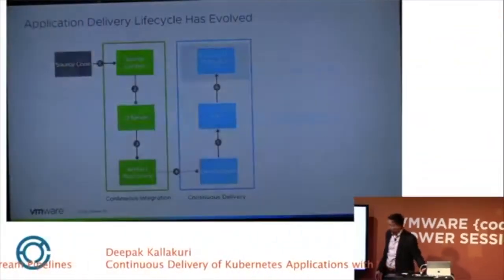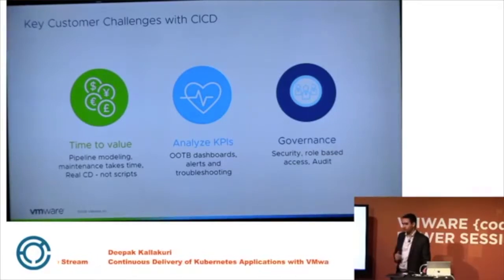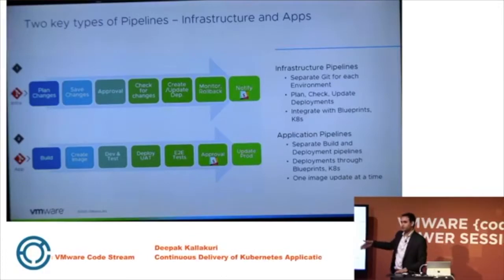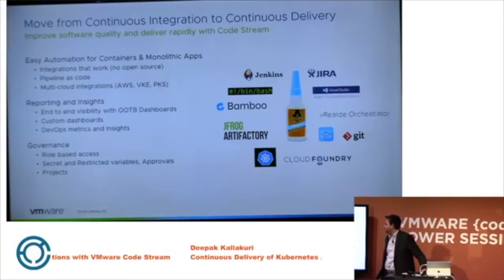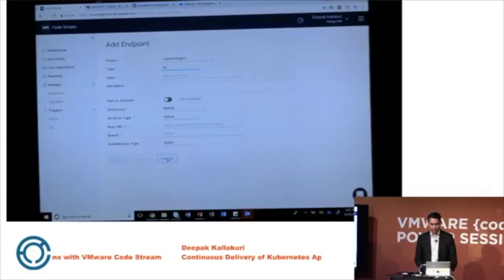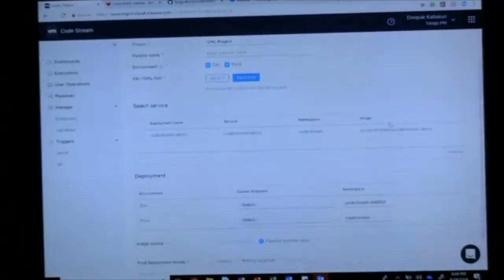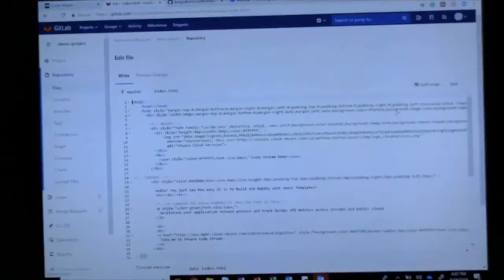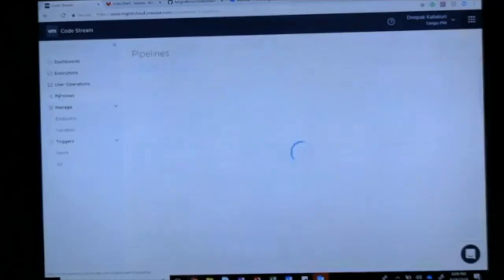Deepak Kallakuri - Continuous Delivery of Kubernetes Applications with VMware Code Stream Pipelines